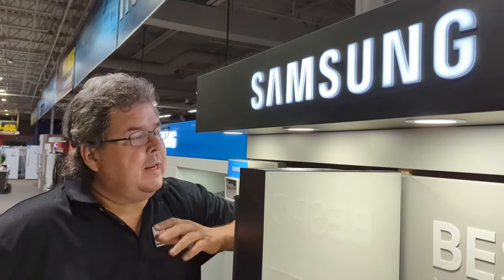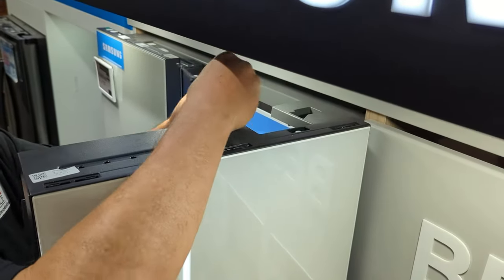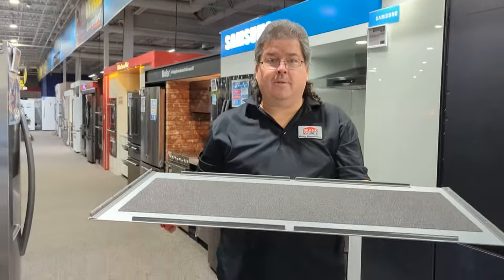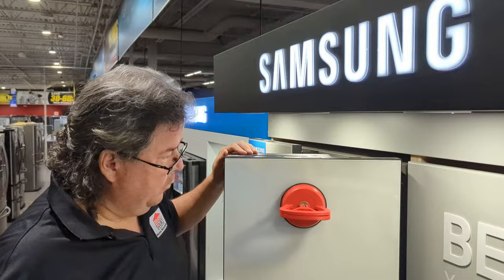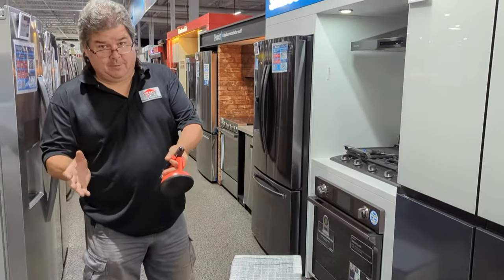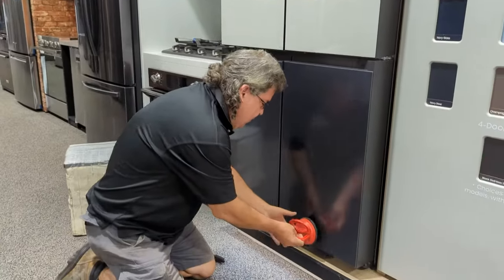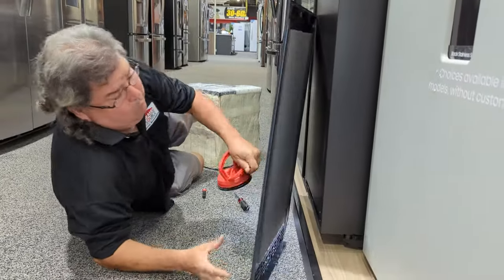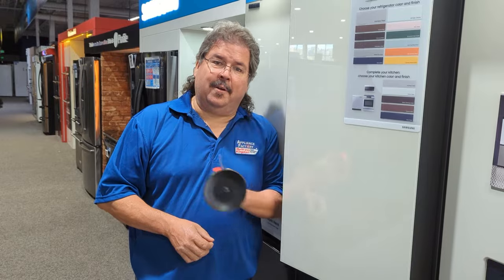How to Install Samsung Bespoke Refrigerator Panels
Welcome to a New Age! Where Your kitchen can reflect the times, seasons or Your Mood. A Quick and Easy way to change panels on Your Samsung Bespoke Refrigerator that You can use across the entire Bespoke line.

Appliance Factory and Mattress Kingdom is the nation’s 24th largest appliance dealer and has been serving Colorado for almost 40 years, with almost 10,000 reviews and a 4.7 star rating. We carry all of the major brands.